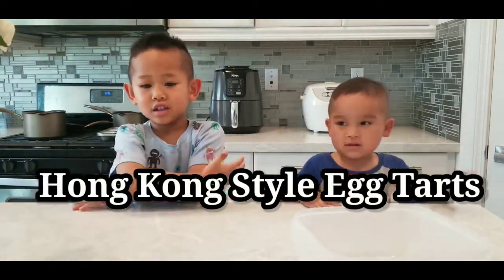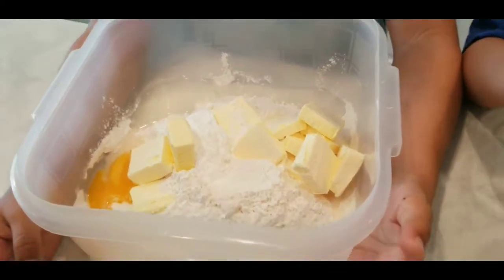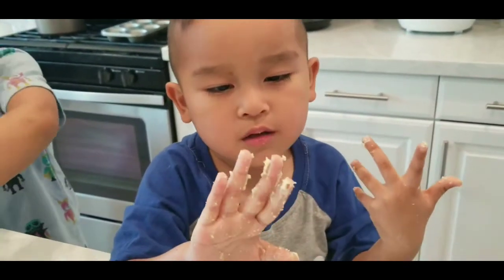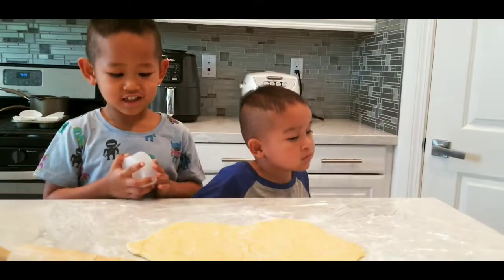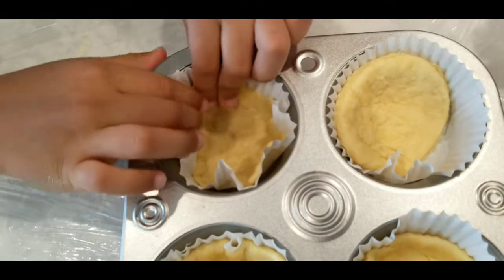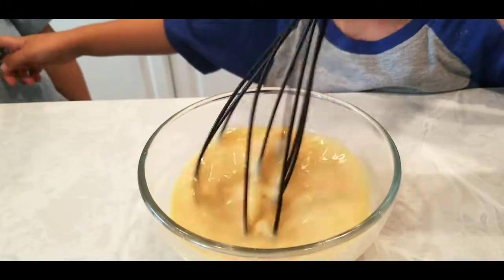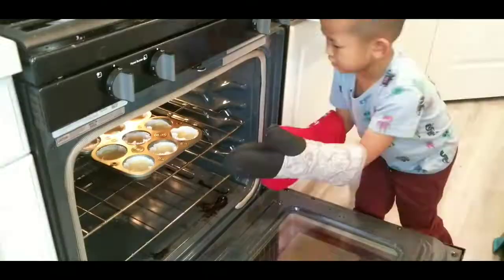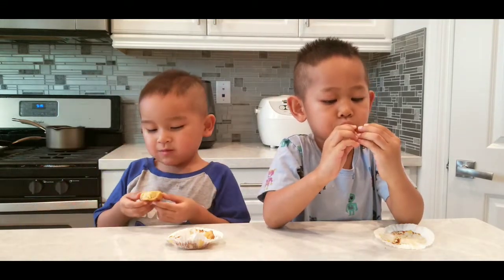We baked some Hong Kong Style Egg Tarts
We baked some Hong Kong Style Egg Tarts mainly because Mom loves them ;)
They are so yummy and easy to make. We recommend you give them a shot sometime!